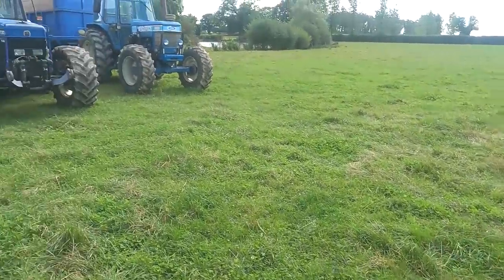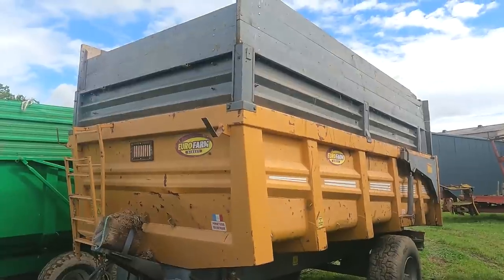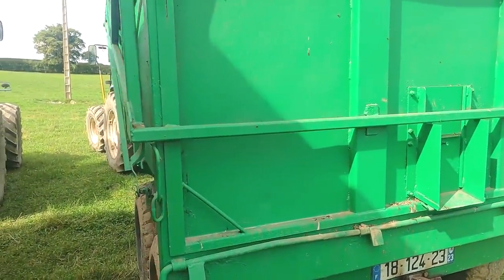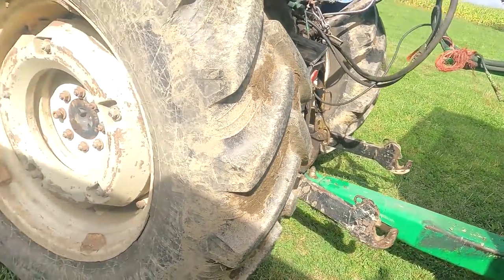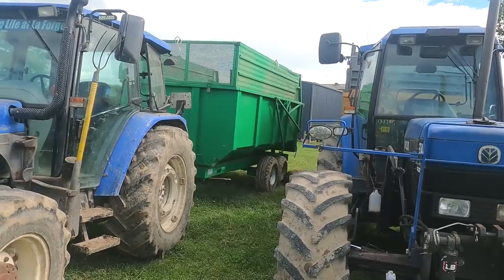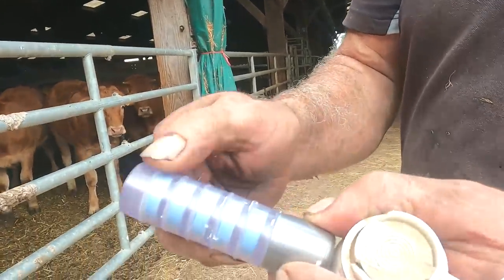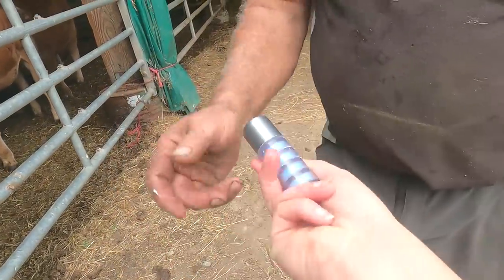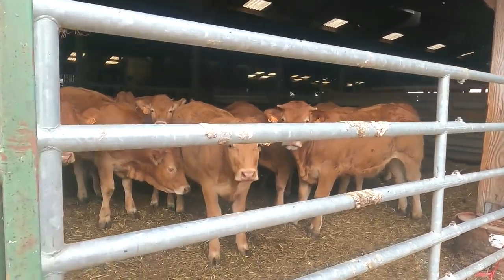MAIZE TRACTOR AND TRAILER FLEET + CATTLE TOUR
In today's episode of farming life at la forge, Dad will be showing you around the tractors and trailers that we've selected for harvesting our maize. then he will be showing you around the freshly calved cows and heifers from the beginning of our calving season. he will also show you bolus that we gave our young heifers